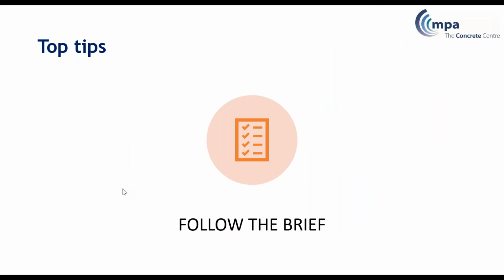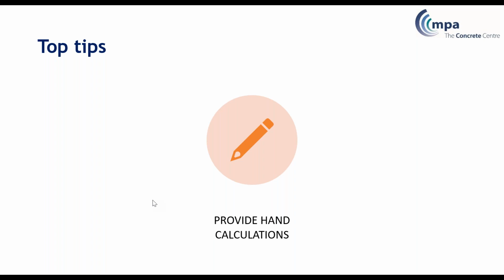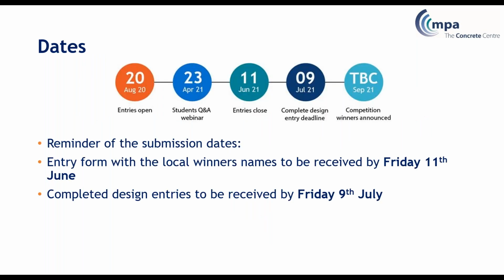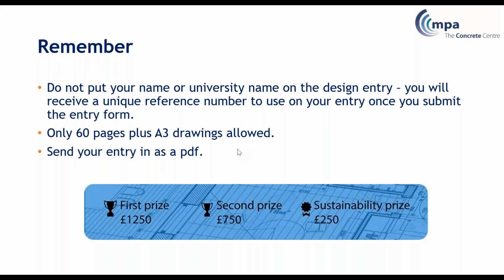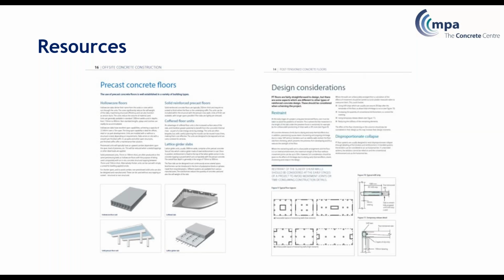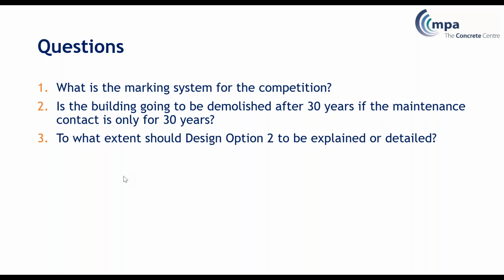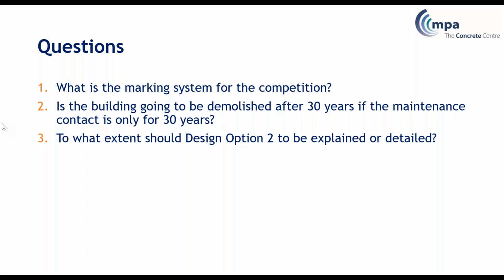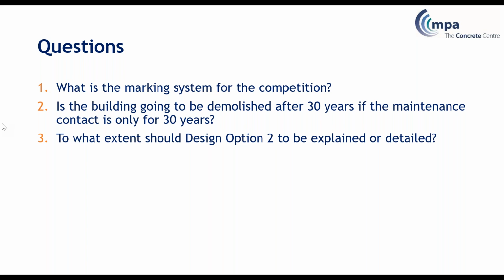Structural Concrete Competition 2021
Structural Concrete Competition 2021- Q&A

Hosted by the author of the brief and one of the judges of the Structural Concrete Competition, Jenny Burridge, this webinar aims to provide top tips and to answer specific questions ahead of the deadline dates for submission.

If you have a query on the brief and/or the process for entering the competition, please email and Jenny will include in the session to benefit all competitors.